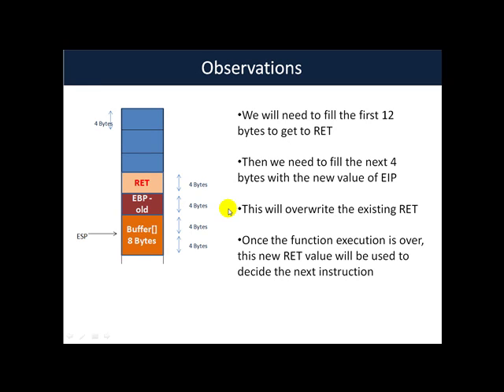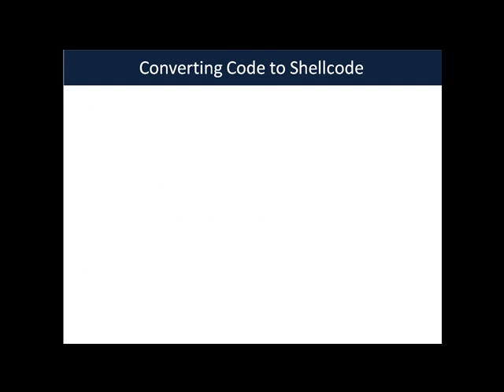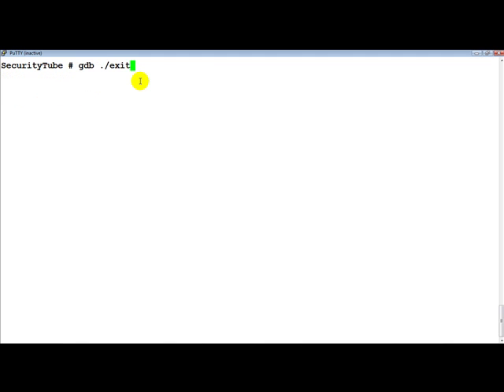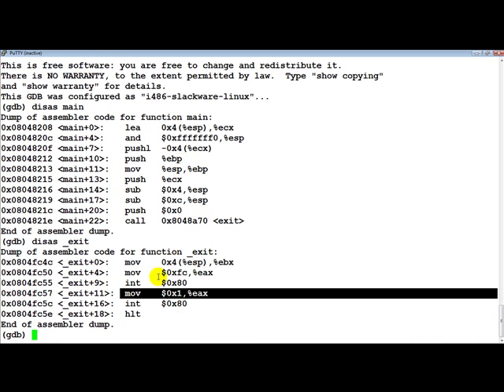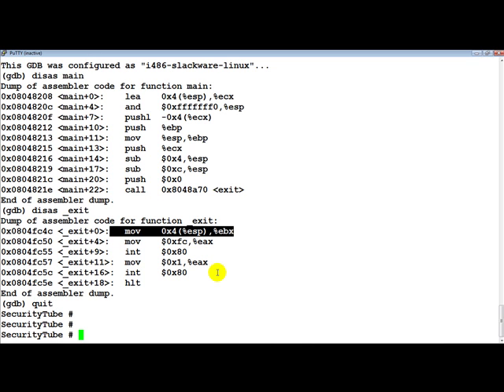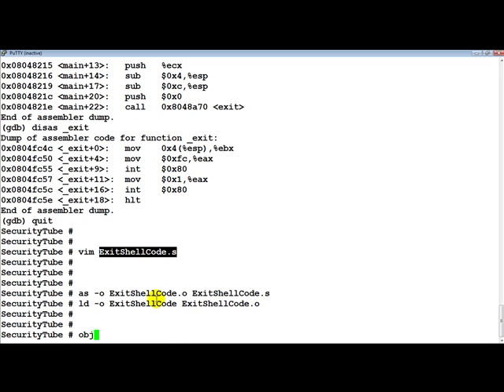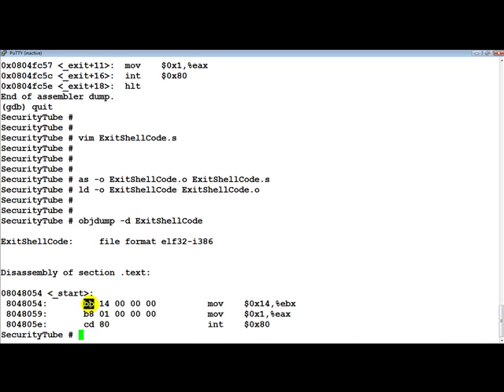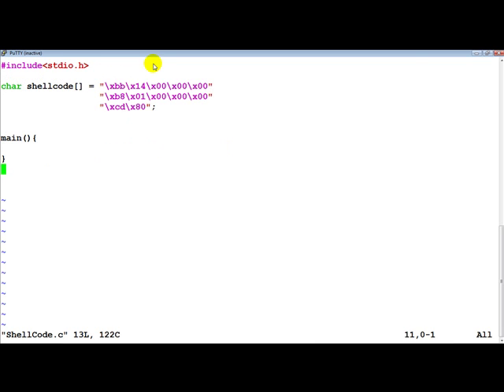Buffer Overflow Primer Part 2 (Writing Exit Shellcode)